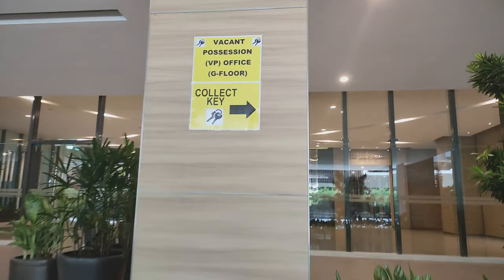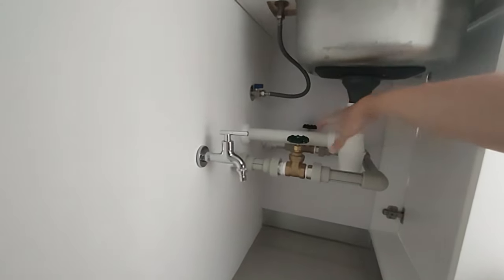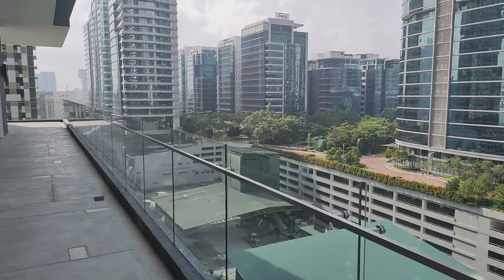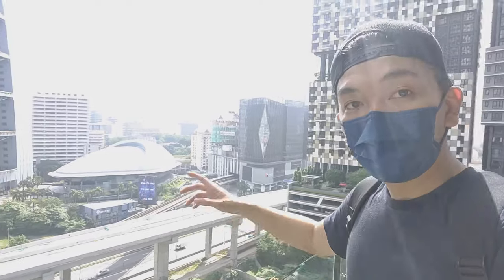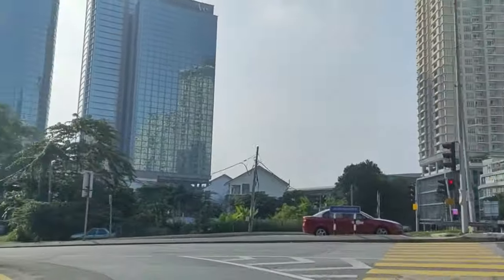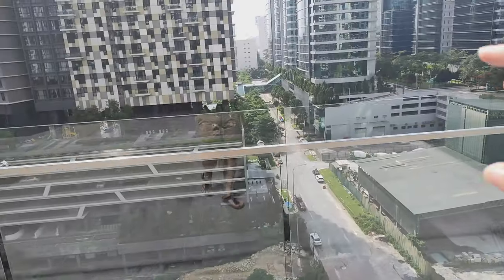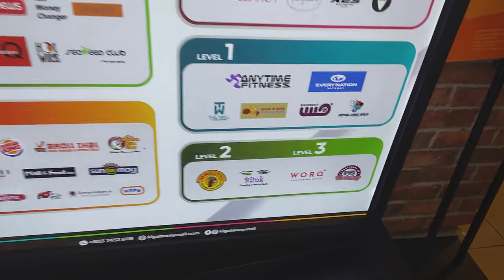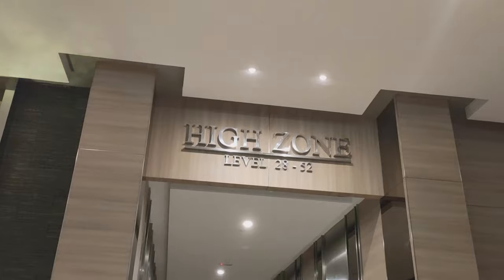139 SOUTHLINK BANGSAR SOUTH 🟠CHEAPEST CONDO IN BANGSAR SOUTH 🟠 KL GATEWAY MALL